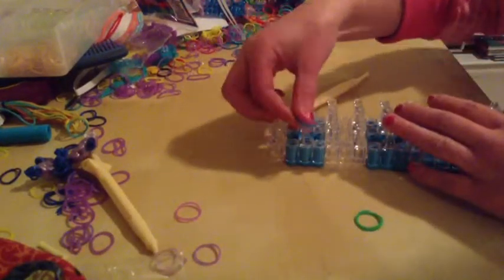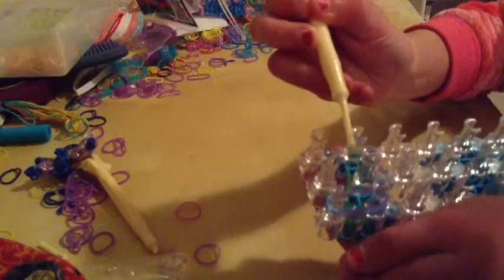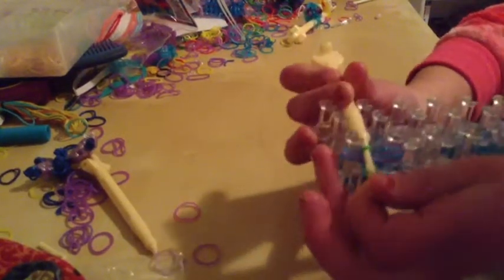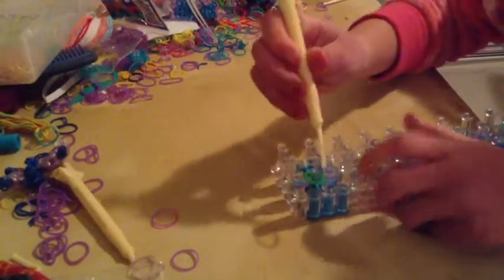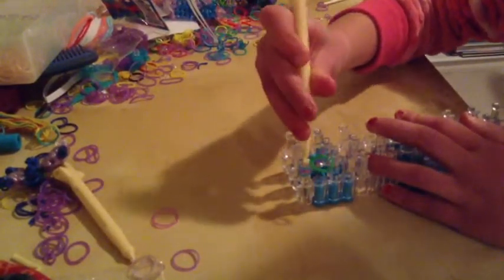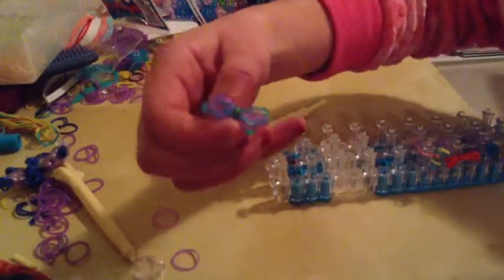Rainbow Loom Bow Tie Charm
Fun and easy rainbow loom charm.